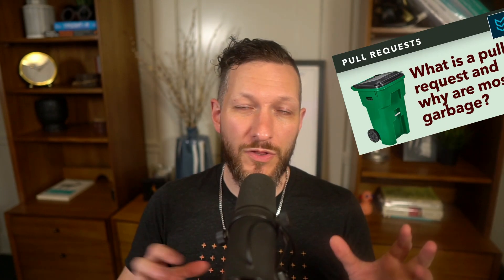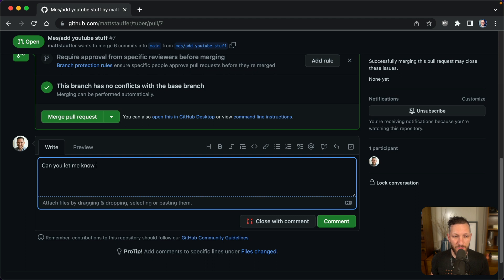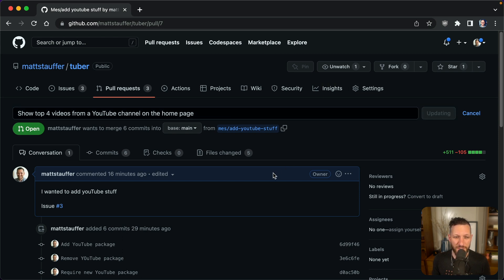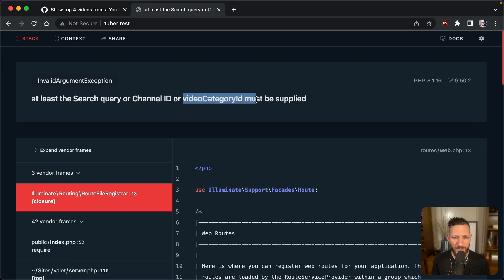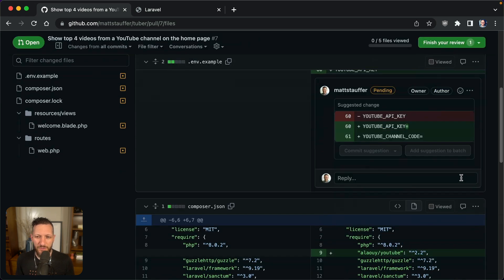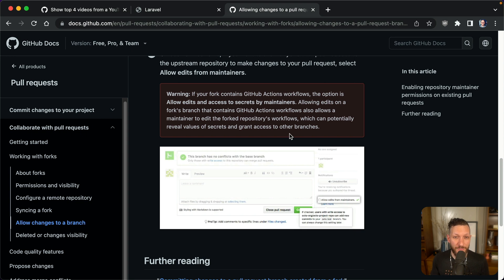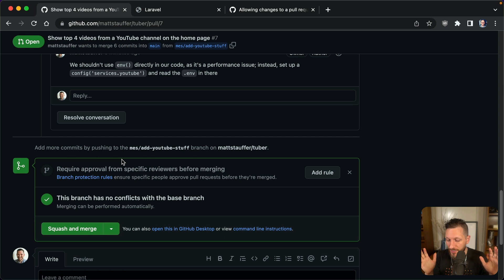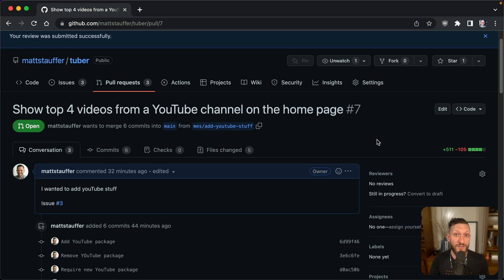How to Review a Pull Request Like a Senior Developer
Learn how to review a GitHub pull request--where do you look first, when do you wait for their feedback and when do you proceed on your own, and more!

00:00 - Introduction
00:38 - Read the title and description (and issues)
03:11 - Look at the code
04:31 - Look at the commit history
05:08 - Reproduce locally
08:00 - Sending feedback
10:58 - Merge -- but which type?
12:56 - Co-authoring a pull request
13:53 - Conclusion